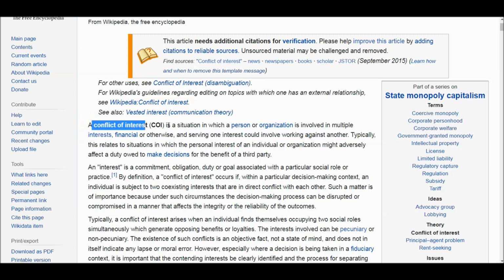Recuse an Attorney Foreign Agent Registration Act and International Standard Lawyer Number- Preview